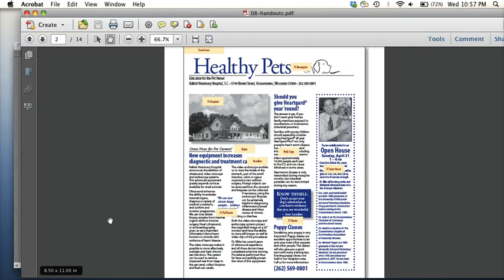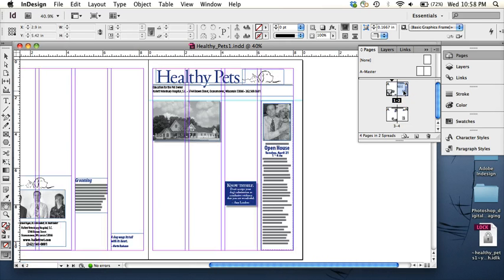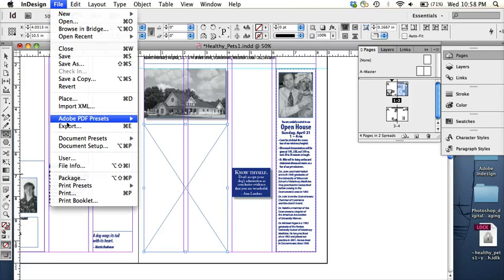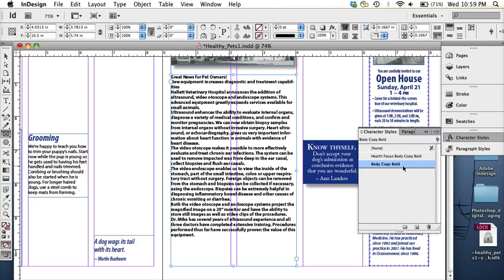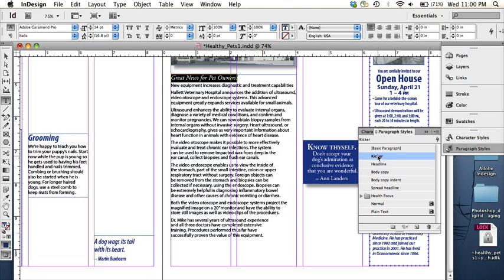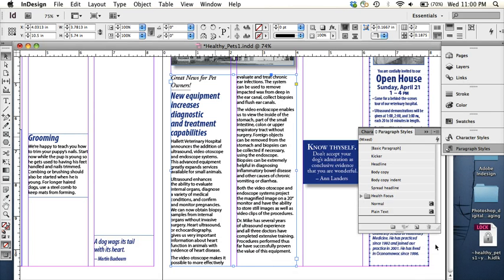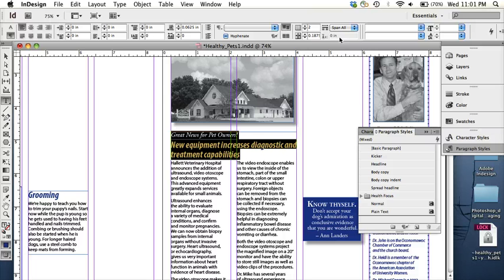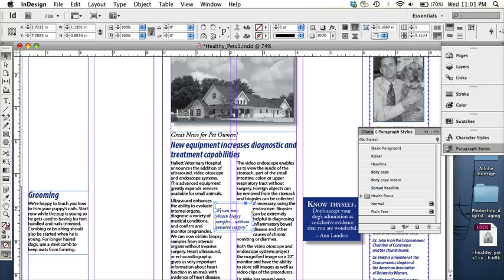InDesign 08 - part 9 - Applying paragraph styles to page